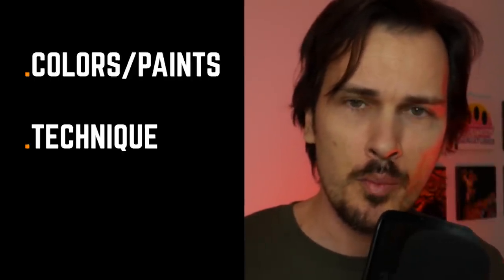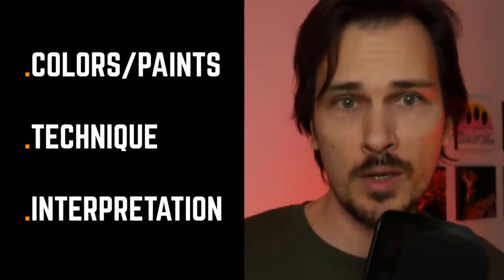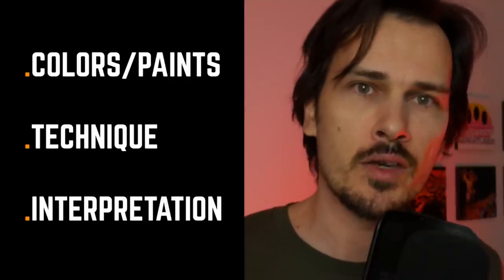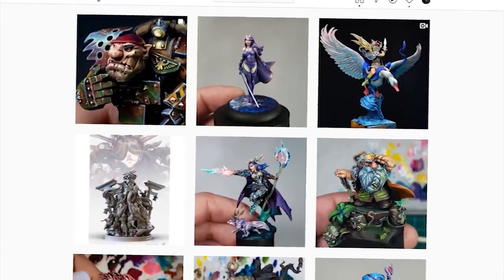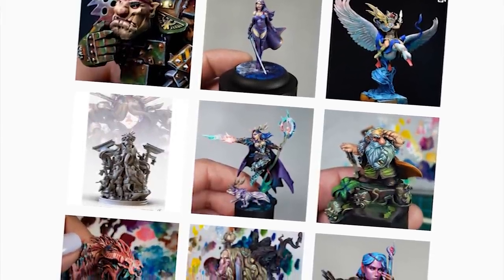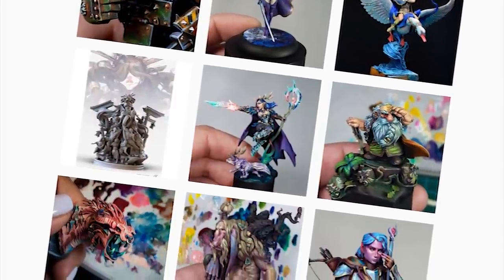Can you paint the PERFECT mini ?! - Minipainting Mythbusting Ep.5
Join me and @VinceVenturellafor Episode 5 of Miniature Painting Mythbusting! In Episode 5 we talk about why the concept of "The Perfect Miniature" needs to go away before you can be a happier painter.